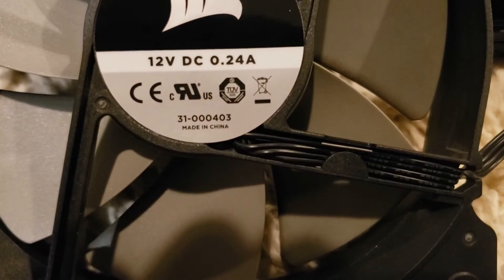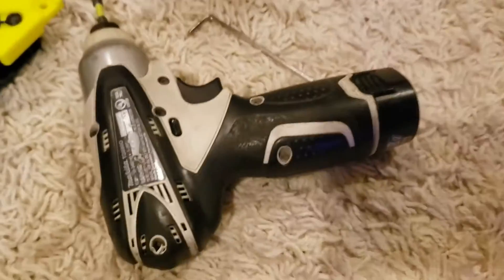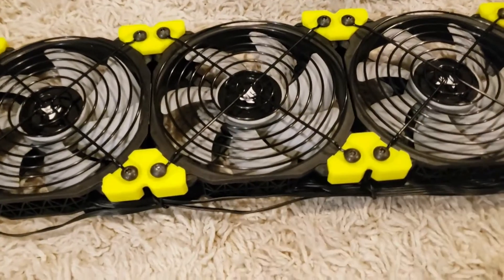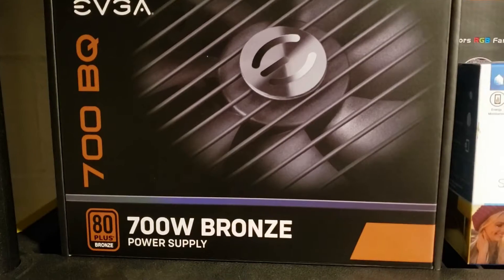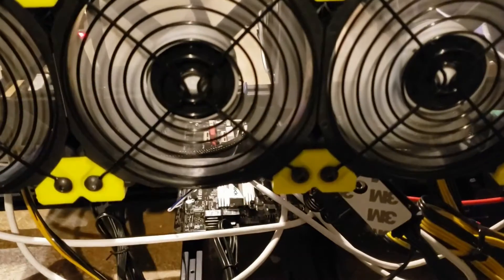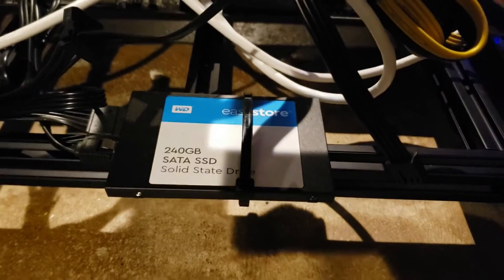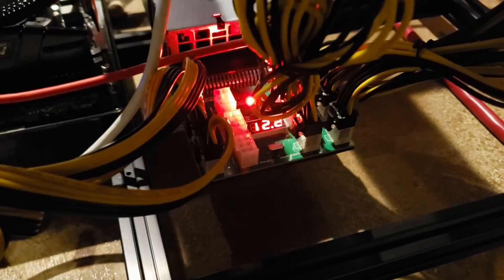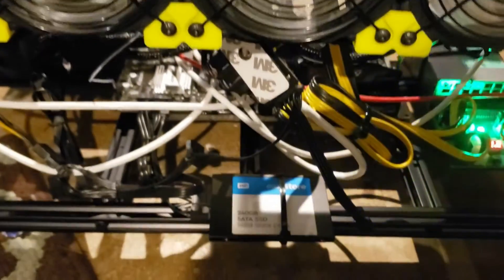SLOW DAY AT THE FARM. NEW FANS!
Gotta find SOMETHING to tinker with. New fans it is!